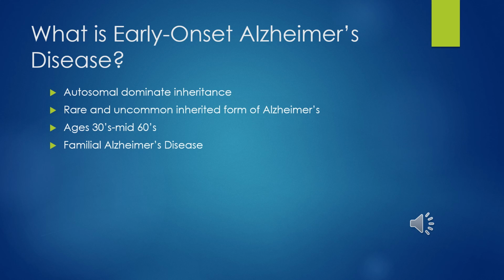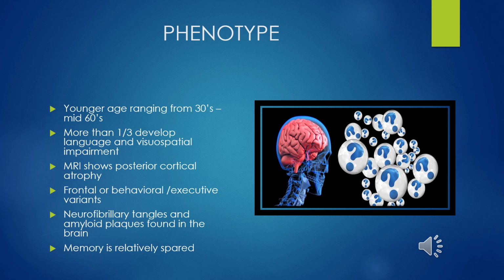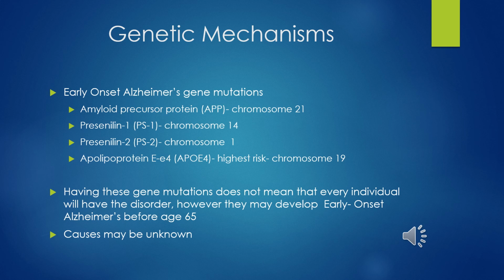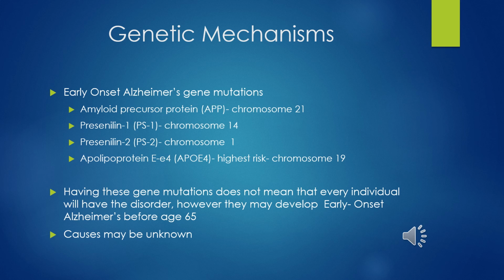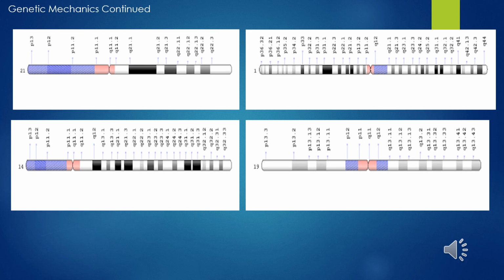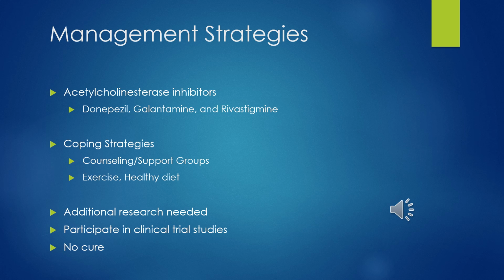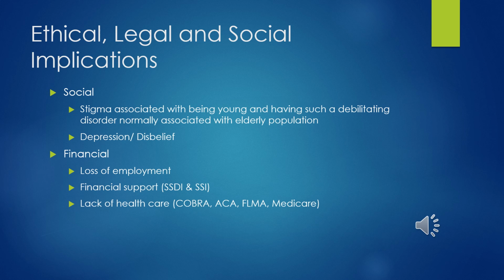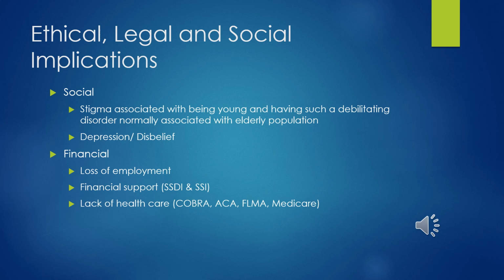Early Onset Alzheimier’s Disease